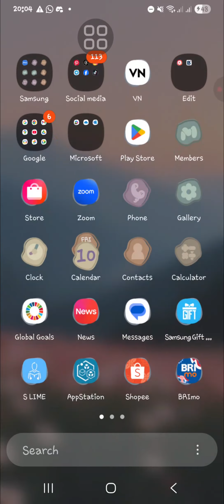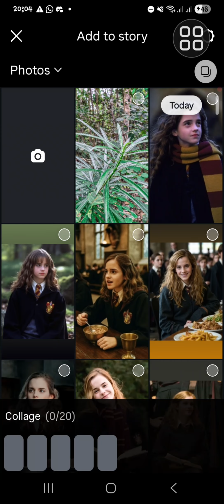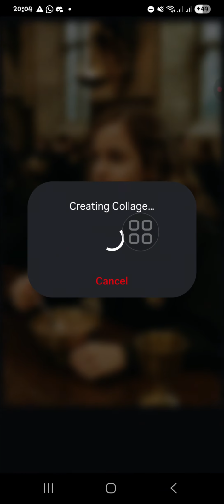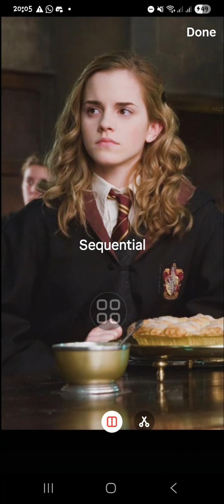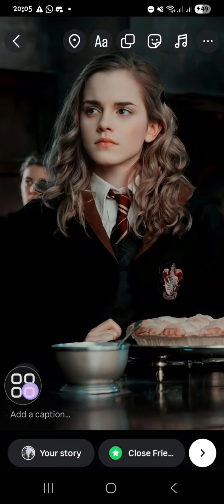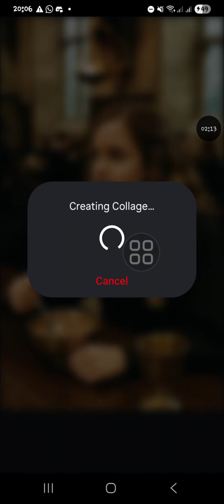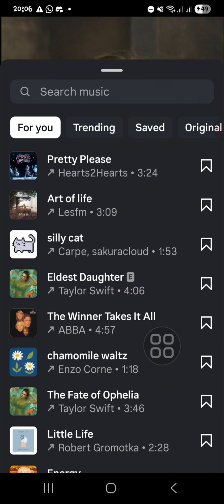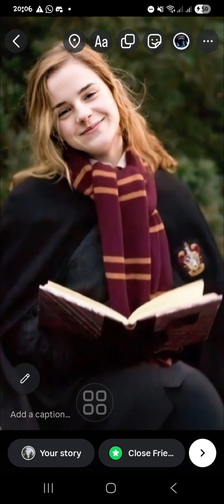New Instagram Collage Feature - Create Stunning Cutout Stories Easily (Step-by-Step Tutorial)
Discover the latest Instagram collage feature and learn how to create eye-catching cutout collages for your stories in minutes!
✨ Learn to use Instagram’s new collage feature step-by-step
📸 Add music, stickers, and custom edits to make your story pop
🎨 Master both cutout and sequential collage types
📱 Perfect for anyone who wants more creative Instagram stories
🔥 Make your posts stand out instantly